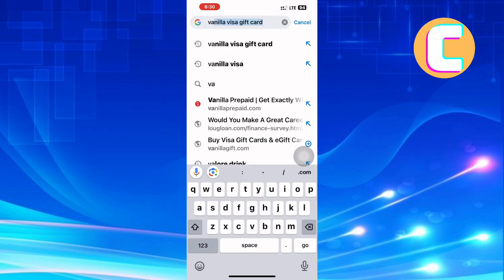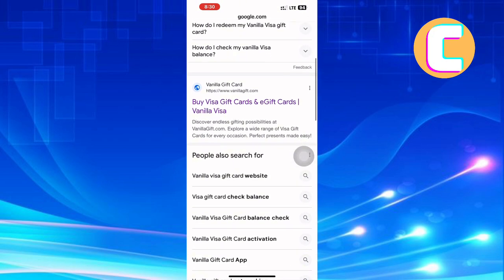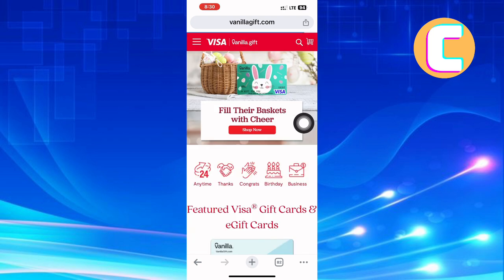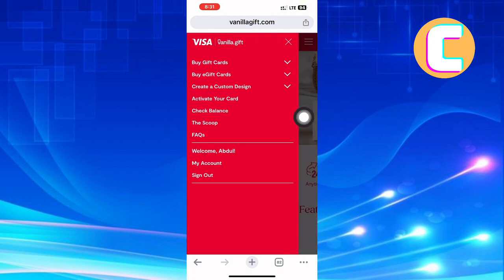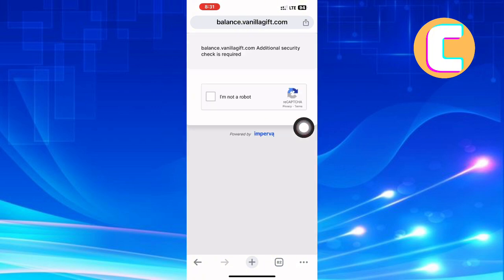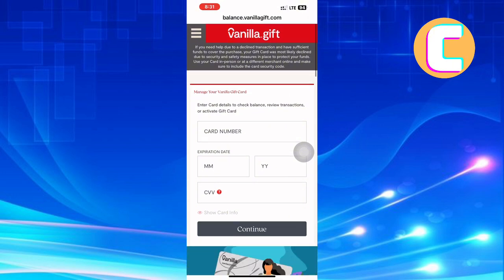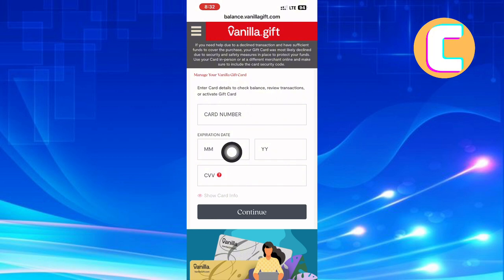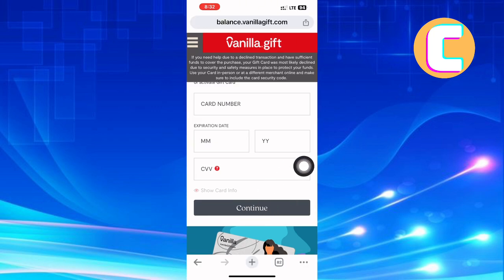How To Add Zip Code To Vanilla Gift Card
Watch this video to learn How To Add Zip Code To Vanilla Gift Card